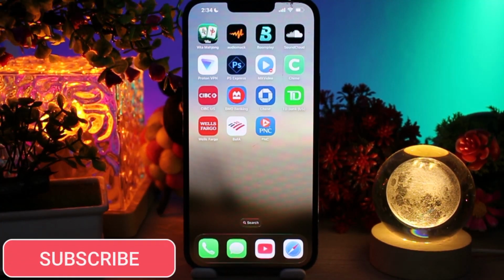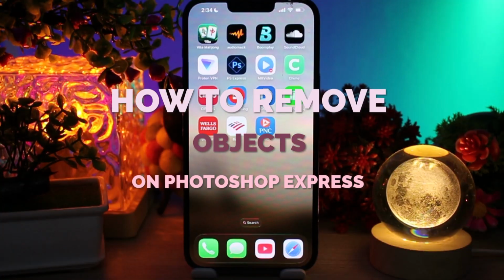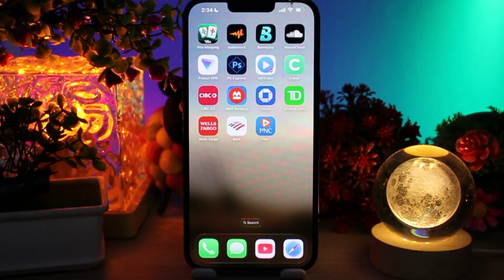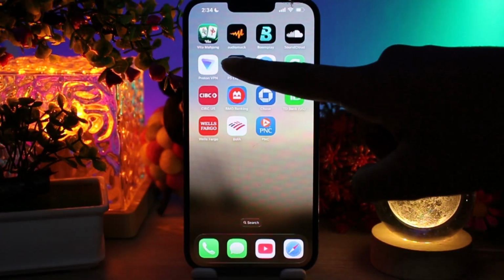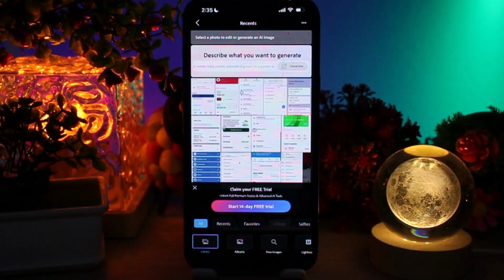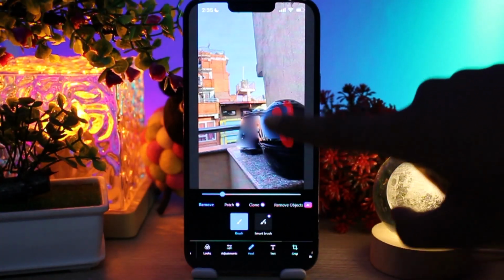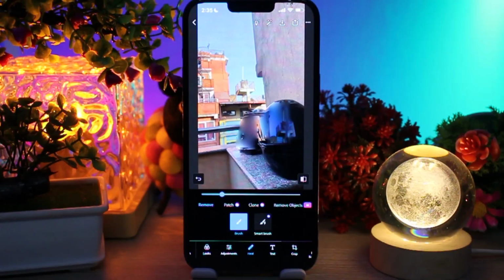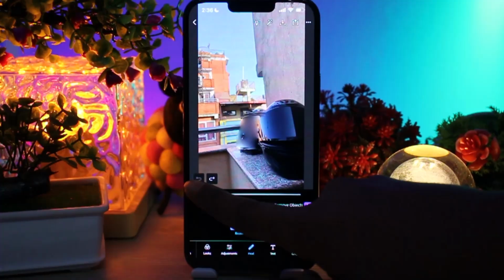How To Remove Object in PS Express | New Edition 2026 - Here's How You Can Do It // 2026 Edition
Want to know how to    How to Remove Objects in Photoshop Express (Step-by-Step Guide)     but don’t know how? 🤔
This quick video will show you how to   Photoshop Express Object Removal: How to Remove Unwanted Objects      step by step.

In this video, you’ll learn:

How to Remove Objects from Photos Using Photoshop Express

How to Photoshop Express Spot Heal Tool: Remove Objects Easily

How to Remove Unwanted Objects in Photoshop Express (Easy Guide)

By following these few simple steps, you can successfully     Object       without any confusion.

Timestamps:
00:03 – [TOPIC]
00:13 – HOME PAGE
00:19 – EDITING PAGE
01:05 – ENDING